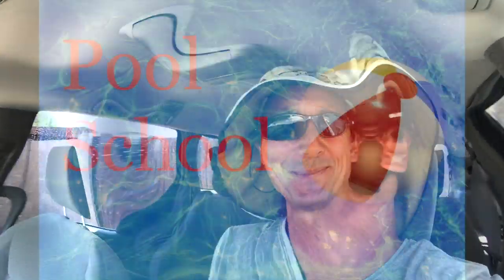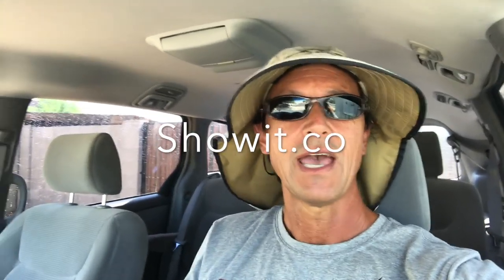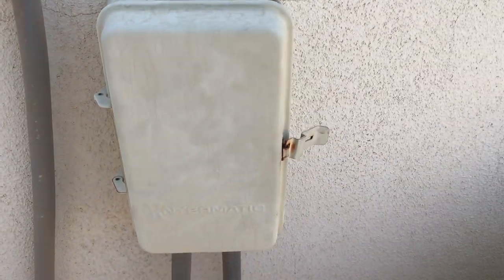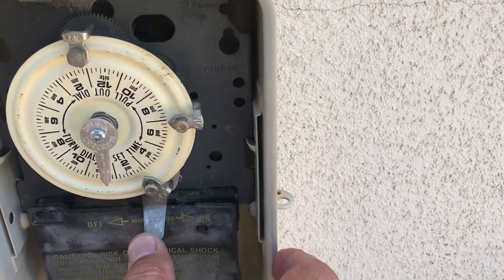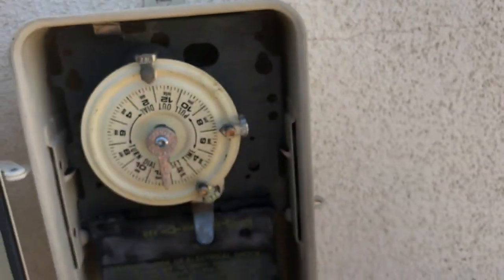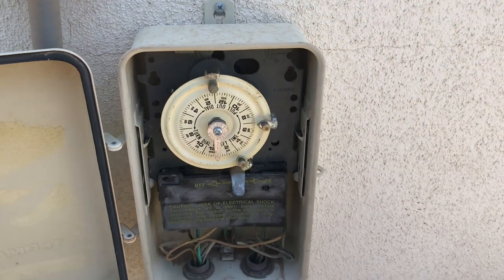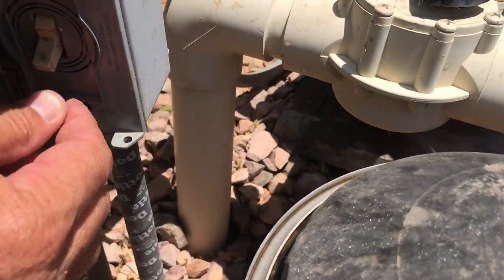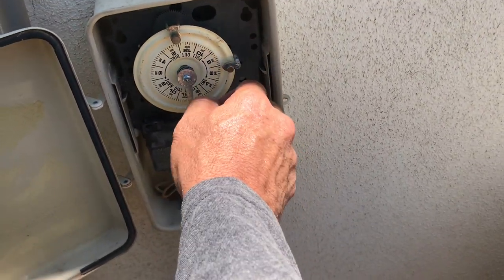Pool Time Clocks - Mechanical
In this video I'll teach you about mechanical time clocks: How they work, how to set them and some simple troubleshooting tips.